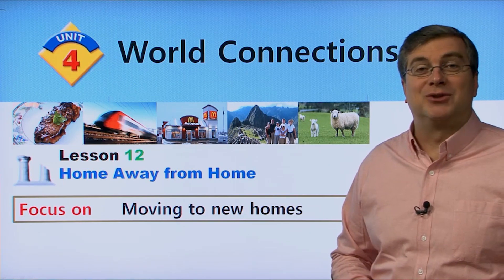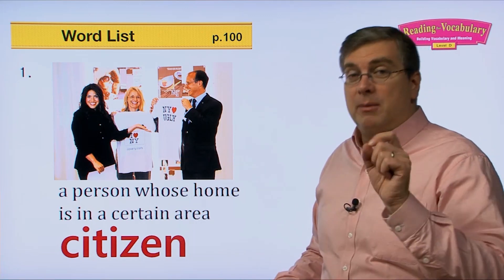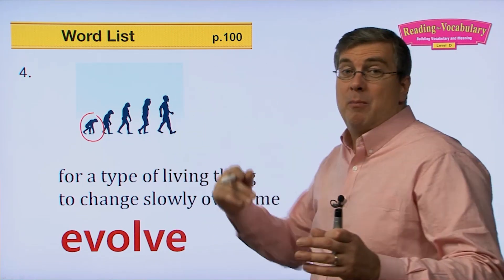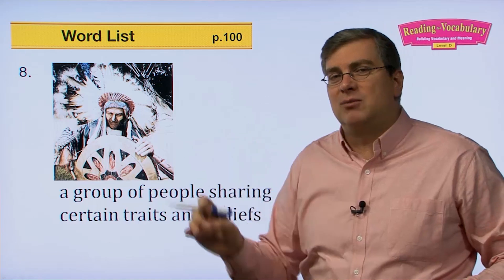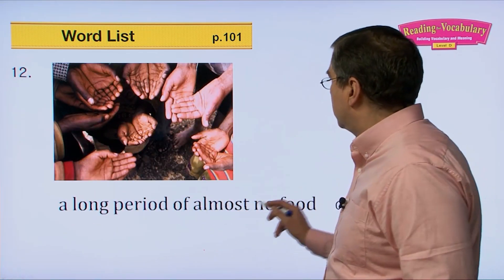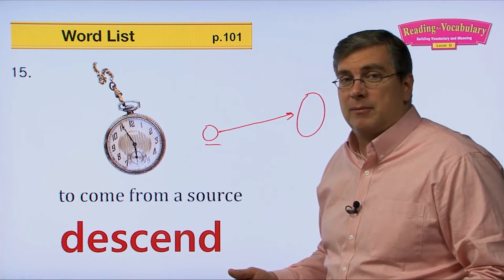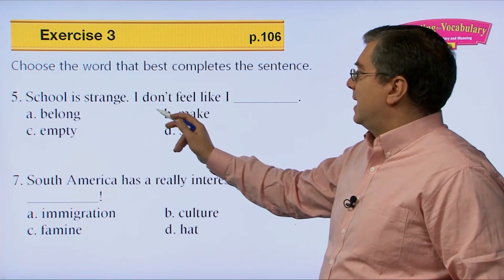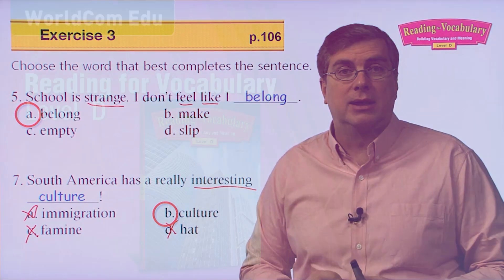Reading for Vocabulary WORD | Level D | Lesson 12 | Brian Stuart I ( Learn English )